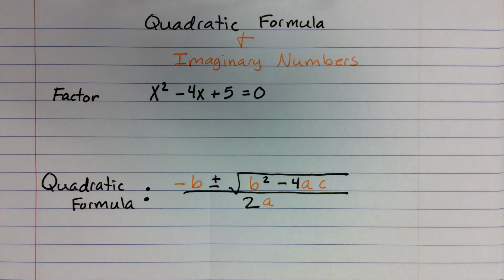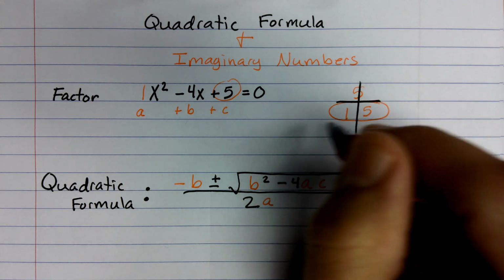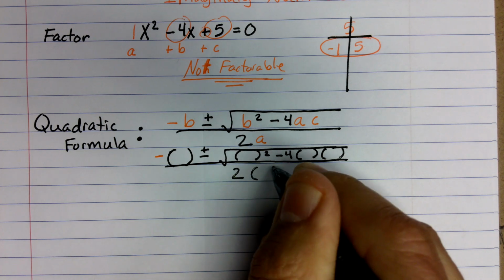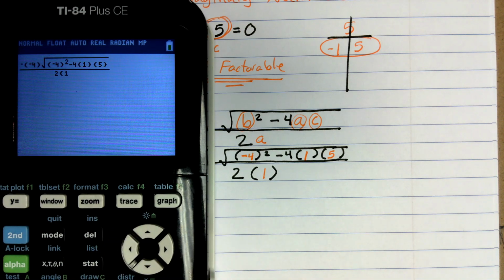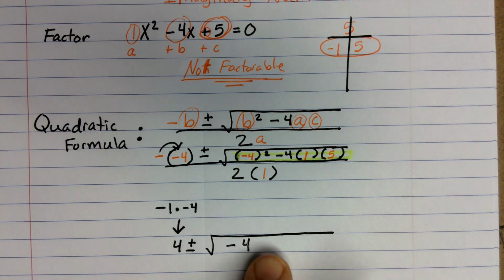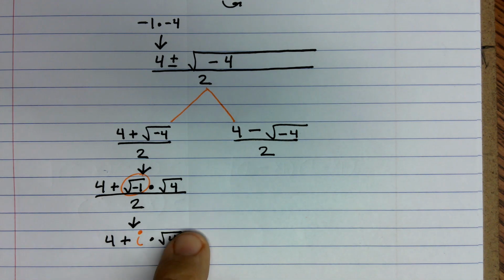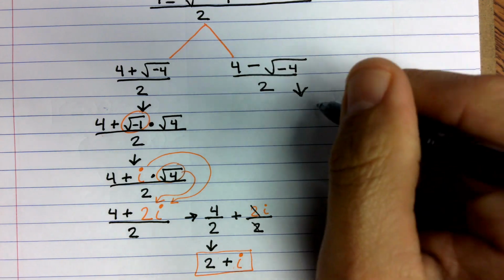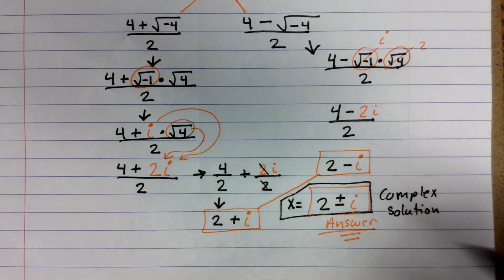Quadratics with Complex Solutions ex 1